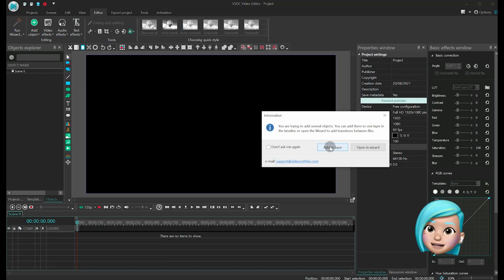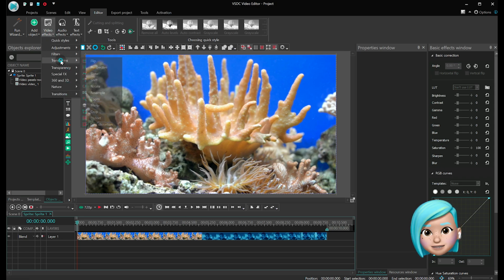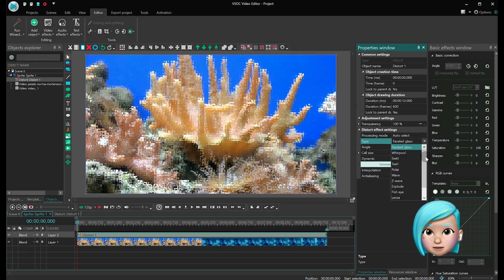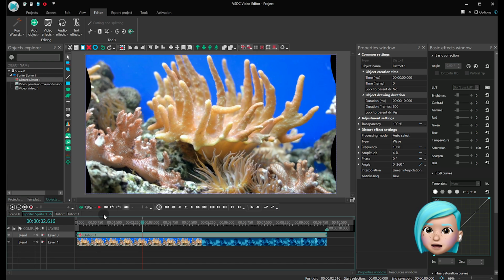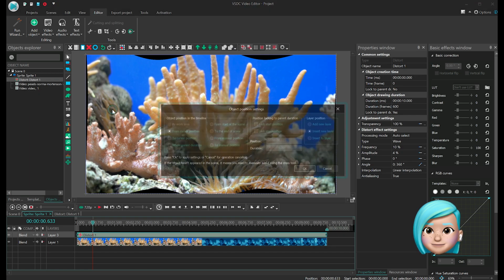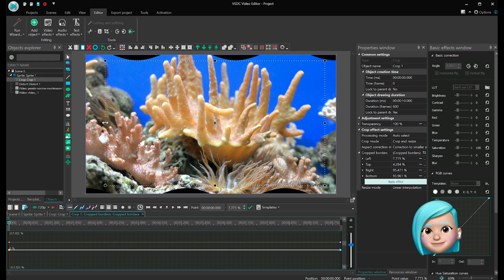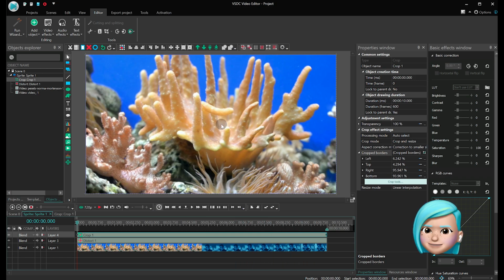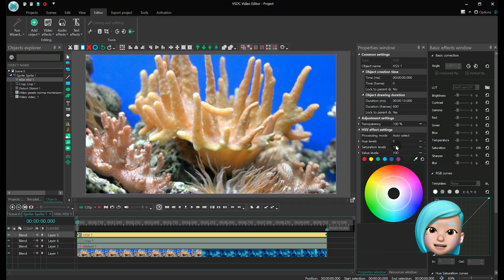How to create underwater wave effect in VSDC Free Video Editor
In this quick tutorial, we'll show you how to add an underwater wave effect to your video using VSDC Free Video Editor.

It's a straightforward trick requiring just a couple of minutes and zero editing skills.

All you need is to apply the right transformation effect and crop the borders. You can use it for a scene opening or a transition between scenes.

Haven't tried VSDC yet?